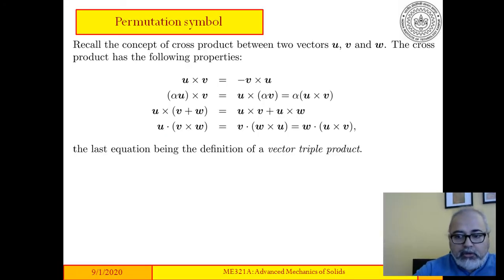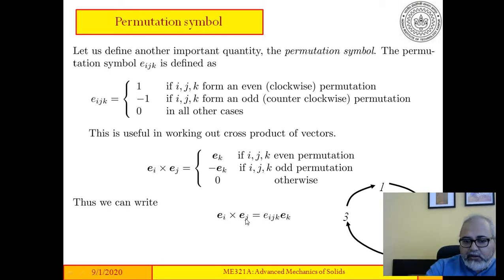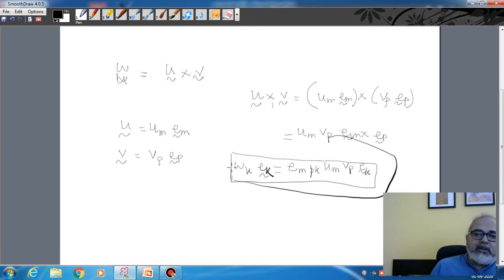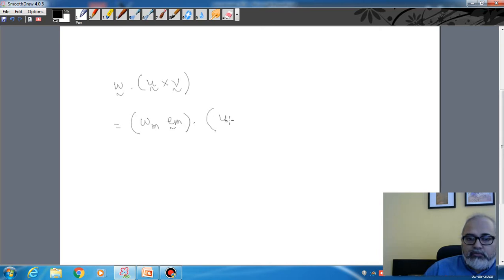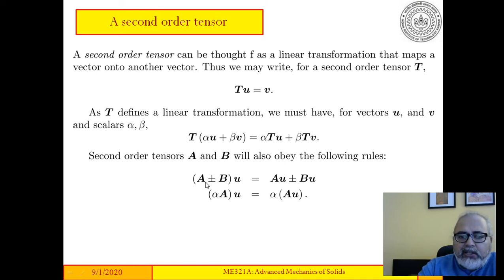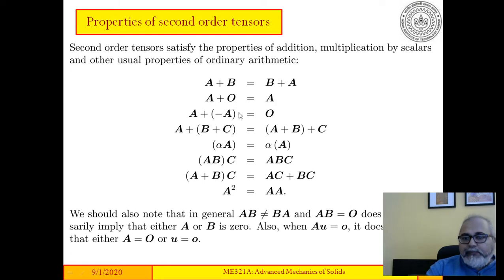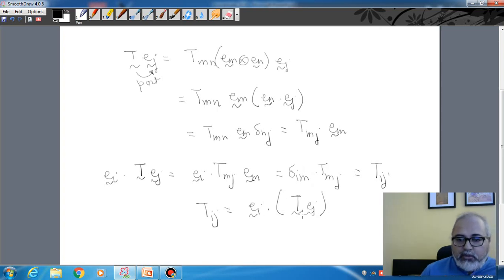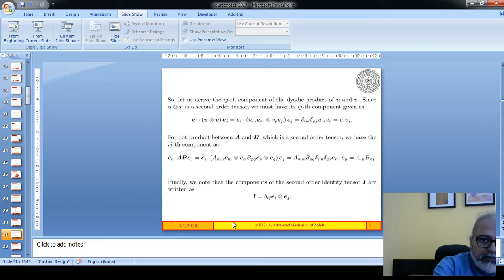Indicial notation and second order tensors